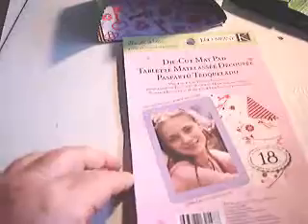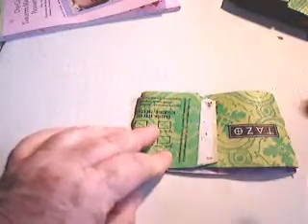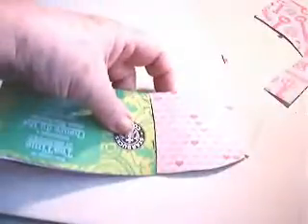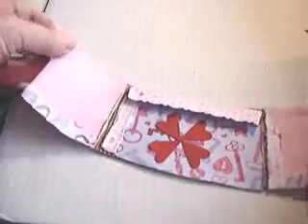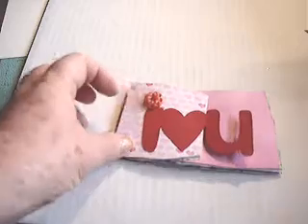Coffee Sleeve Valentine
This hand made Valentine is made from a Starbucks coffee sleeve. It makes use of recycled material and is a good Valentine craft project for kids.